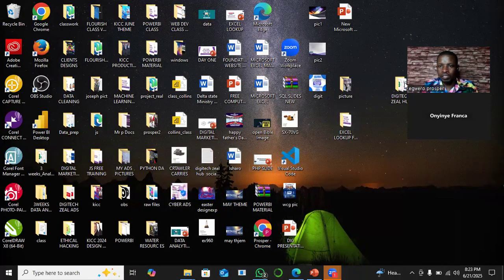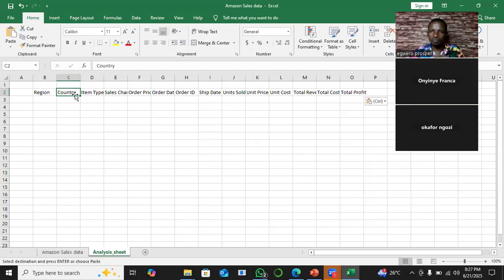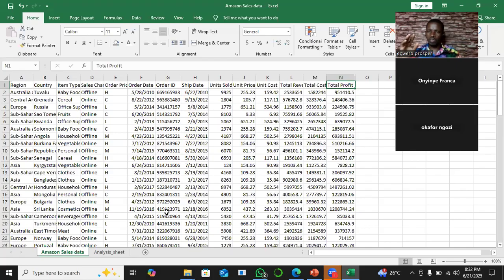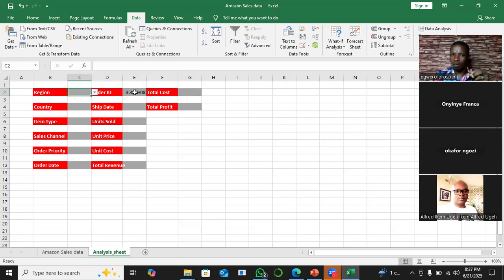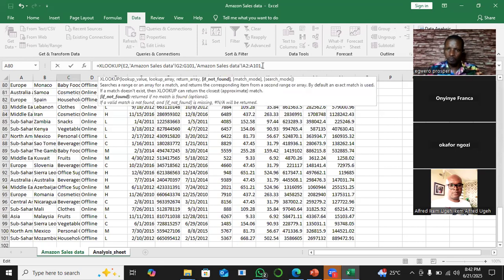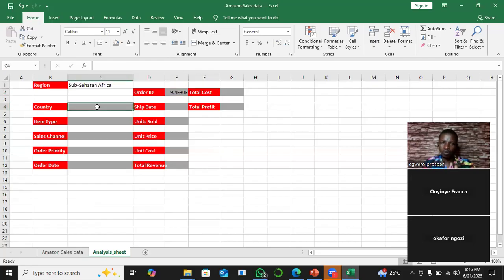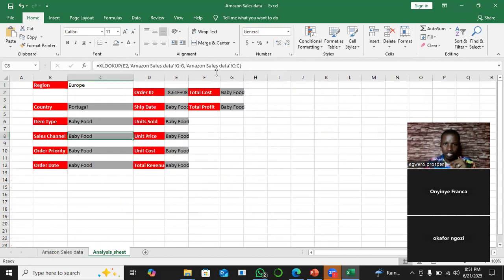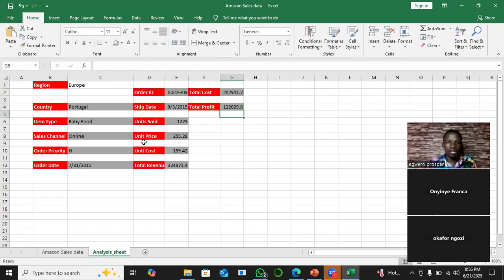Xlookup Analysis By Egwero Prosper- An I.T Consultant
Building Data Analysis Automated System With Xlookup  function in Excel